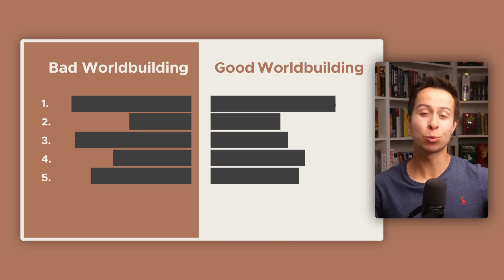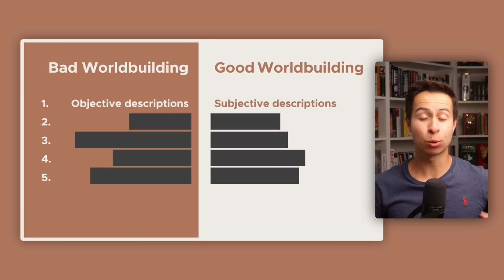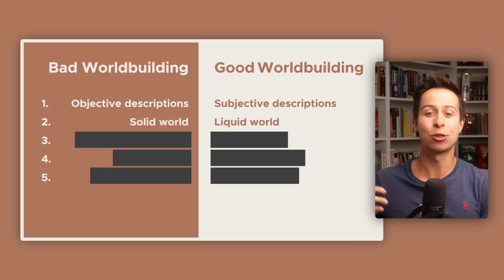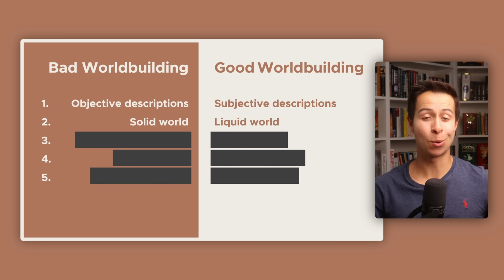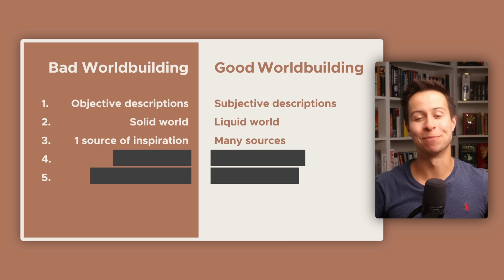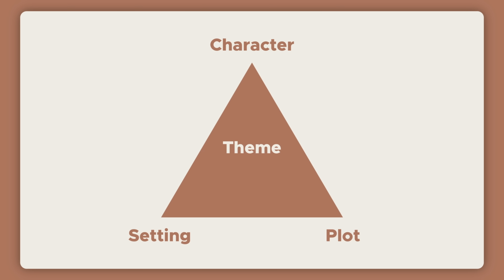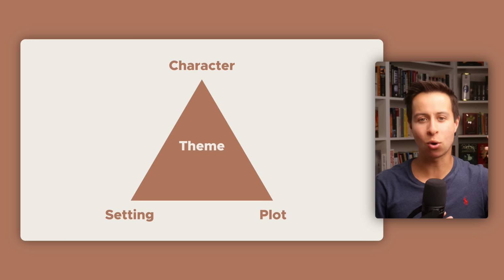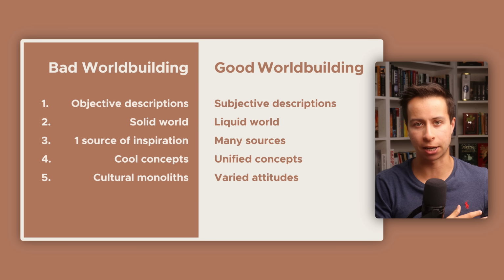Good vs Bad Worldbuilding: The 5 Key Differences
Understanding these five key differences will help you write more immersive, interesting fantasy worlds.

⏲️ TIMESTAMPS:

00:00 - Introduction
0:21 - Objective vs Subjective Descriptions
2:46 - Solid World vs Liquid World
5:19 - One Source of Inspiration vs Many
8:13 - Cool Concepts vs Unified Concepts
11:29 - Cultural Monoliths vs Varied Attitudes

Kingdom of Dragons